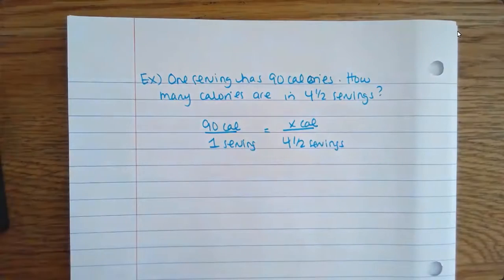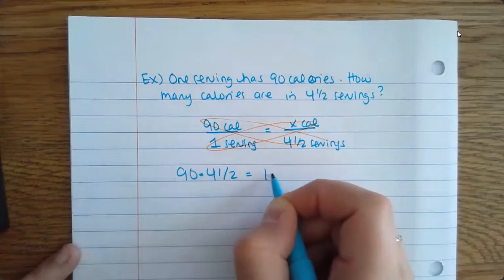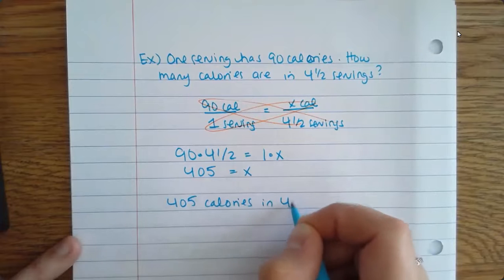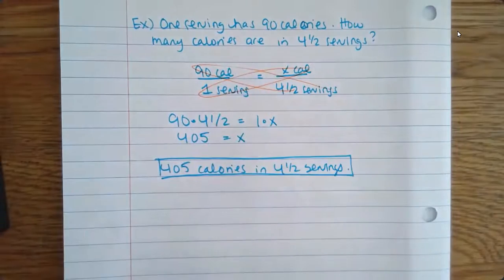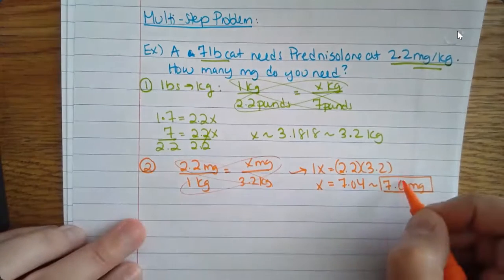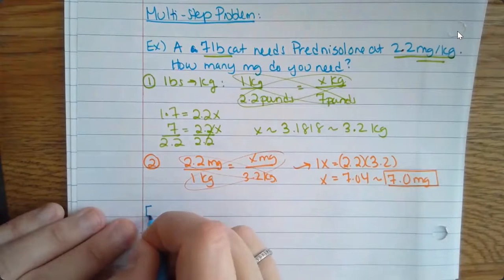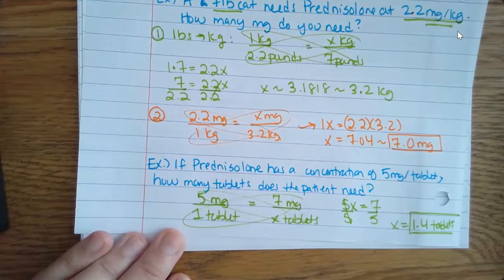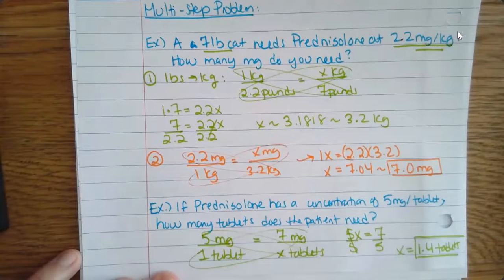MAT142 - Proportion Examples - Part 3 of 3